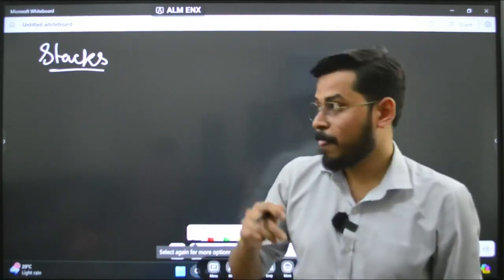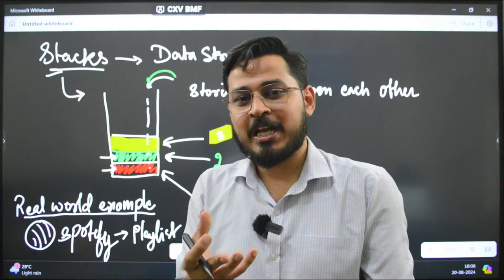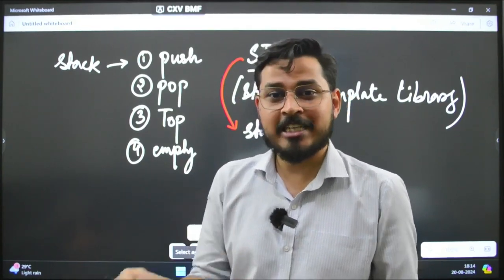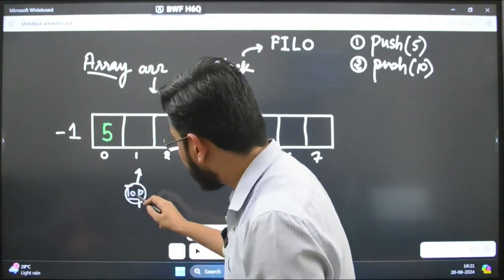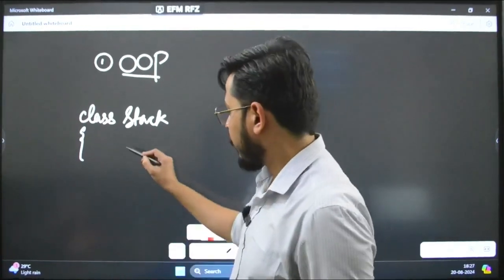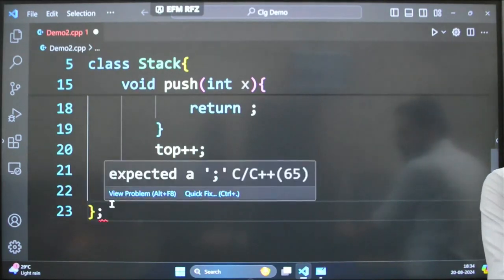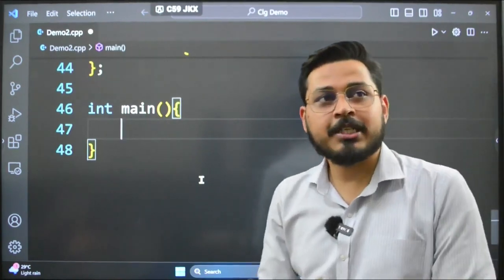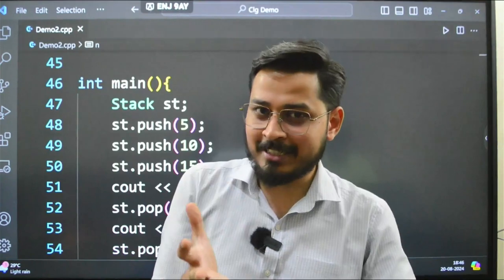Mastering DSA in C++ for Placements Session 5 Basics of STACKs Data Structure 1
tags,,,
**Data Structures and Algorithms (DSA): A Comprehensive Roadmap for Placement Preparation**

Data Structures and Algorithms (DSA) form the foundation of computer science and programming, playing a crucial role in problem-solving, software development, and placement interviews. Mastering DSA is essential for beginners and advanced learners aiming to crack technical interviews and secure top-tier jobs in the tech industry. This guide provides a roadmap to learning DSA, tailored specifically for placement preparation.

### **Understanding the Importance of DSA**

Each structure serves a specific purpose, and understanding their strengths and weaknesses is key to applying them effectively.

### **Algorithms for Problem Solving**

Once comfortable with data structures, focus on algorithms to manipulate and analyze data:
1. **Sorting Algorithms**: Learn bubble sort, quicksort, merge sort, and their applications.
2. **Searching Algorithms**: Master linear search, binary search, and variations like ternary search.
3. **Recursion and Backtracking**: Solve problems like generating permutations or solving mazes.
4. **Dynamic Programming**: Optimize solutions for overlapping subproblems, such as the knapsack problem or longest common subsequence.
5. **Graph Algorithms**: Explore BFS, DFS, Dijkstra's, and Kruskal's algorithms for solving graph-based challenges.

Java is a popular choice for learning DSA due to its robust standard libraries and object-oriented nature. Beginners can leverage classes like `ArrayList`, `HashMap`, and `PriorityQueue` for efficient implementations. For example, Java’s `Collections` framework simplifies tasks like sorting and searching, making it a preferred language for coding interviews.

### **Creating a DSA Roadmap for Beginners**

**Step 1: Learn the Basics**
Start with basic programming concepts and simple problems involving loops, conditions, and functions. For example, understanding **if statements** (like in Girlscodeit's Java lesson 2) lays the groundwork for decision-making in algorithms.

**Step 2: Master Fundamental Data Structures**
Focus on arrays, stacks, queues, and linked lists. Practice implementing these structures from scratch to gain a deep understanding of their behavior.

**Step 3: Explore Advanced Structures and Algorithms**
Move to trees, graphs, and algorithms like dynamic programming and divide-and-conquer. These topics are critical for solving complex problems asked in interviews.

**Step 4: Practice Problem Solving**
Use platforms like LeetCode, HackerRank, or Codeforces to practice a variety of problems. Solve questions categorized by data structure or algorithm to build confidence.

**Step 5: Mock Interviews and Revision**
Simulate interview scenarios and revisit previously solved problems to reinforce your understanding.

**Key Topics for Placement Interviews**
- **Array Manipulation**: Rotations, subarray problems, and sliding window techniques.
- **String Algorithms**: Palindrome checking, substring problems, and pattern matching.
- **Tree and Graph Traversals**: BFS, DFS, and their applications in real-world scenarios.
- **Dynamic Programming Problems**: Subset sum, Fibonacci sequence, and optimal game strategies.

**Roadmap to Placement Success**
- Allocate 3–4 months to learn DSA thoroughly.
- Focus on frequently asked questions in interviews.
- Understand problem-solving patterns to tackle variations confidently.

### **How Much DSA is Required for Placements?**

While DSA is vast, not all topics are equally emphasized during placements. Focus on:
1. **Basic and Intermediate Structures**: Arrays, strings, and hashmaps are often sufficient for entry-level roles.
2. **Dynamic Programming and Graphs**: Necessary for advanced roles or competitive programming.
3. **Problem-Solving Speed**: Developing a quick and efficient approach is more important than knowing every concept in detail.

### **Final Thoughts**

Mastering Data Structures and Algorithms is a journey that requires consistent effort, practice, and a structured approach. By following a comprehensive roadmap, starting from the basics and progressing to advanced topics, you can build the skills needed to excel in DSA and crack placements. Remember, the key to success is not just learning but also applying your knowledge through regular coding practice and mock interviews.